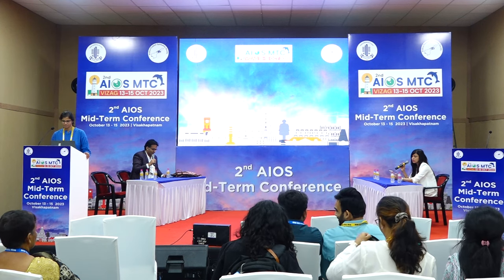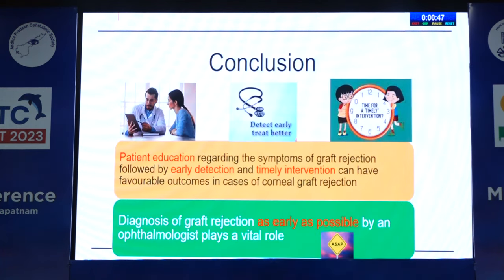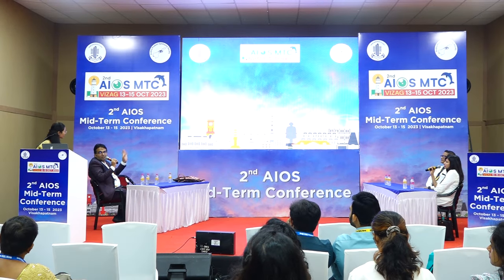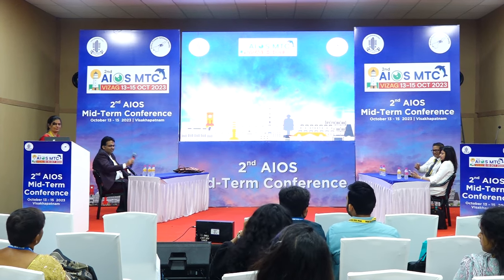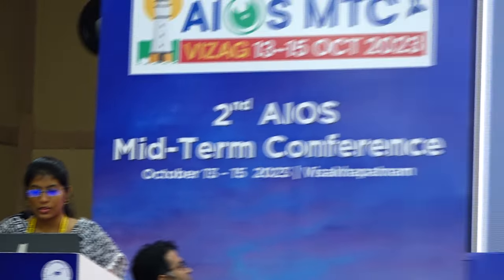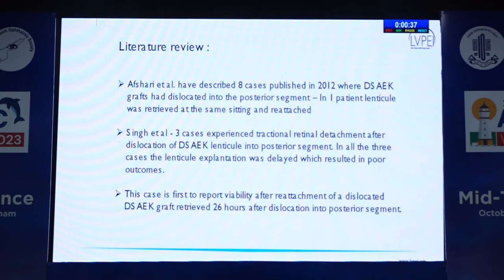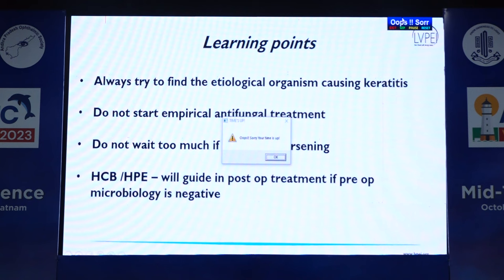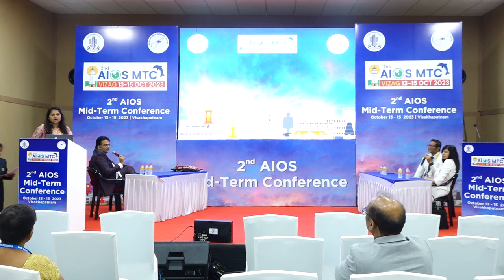AIOCMTC2 2023 - GP54 - Case Presentations Cornea & External eye diseases